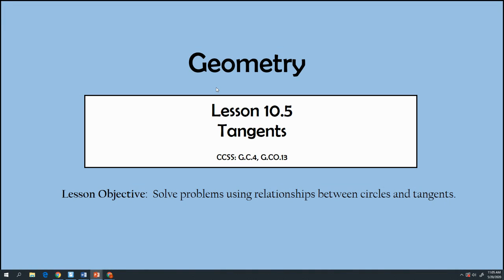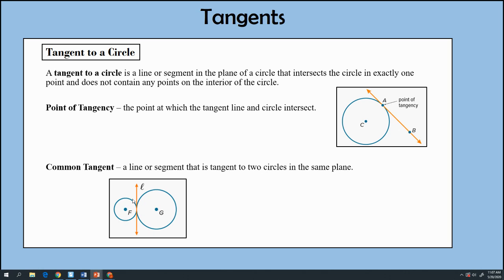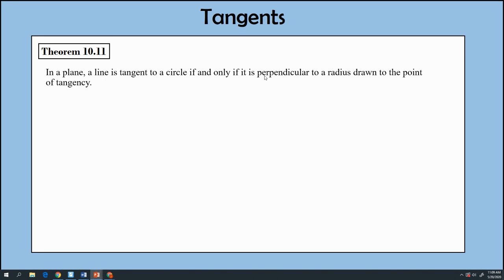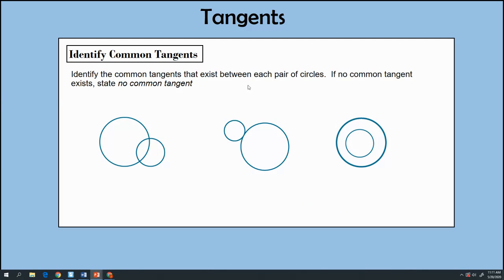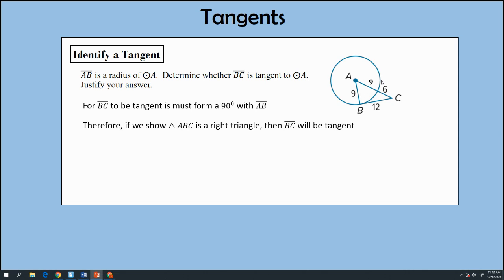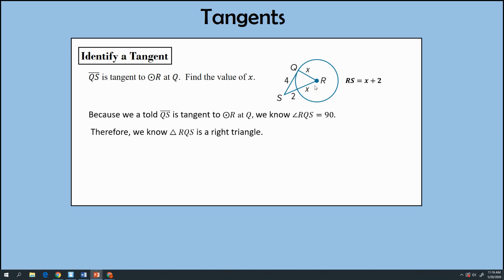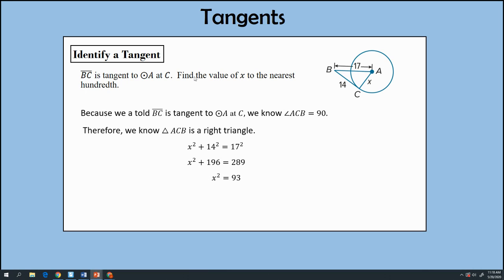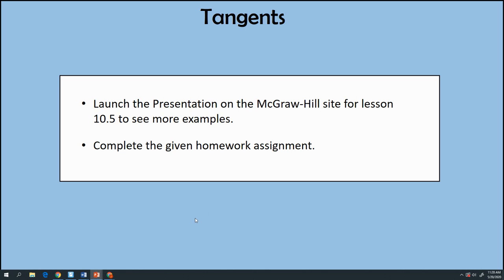Geom. - 10.5 Tangents - day 1